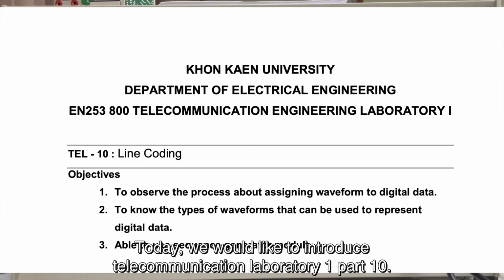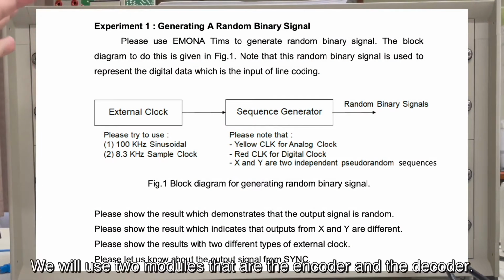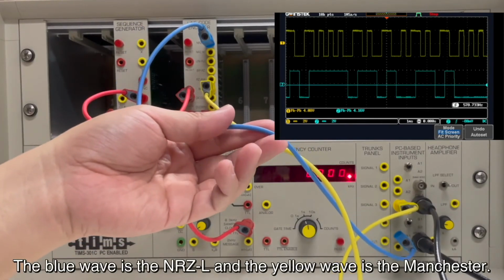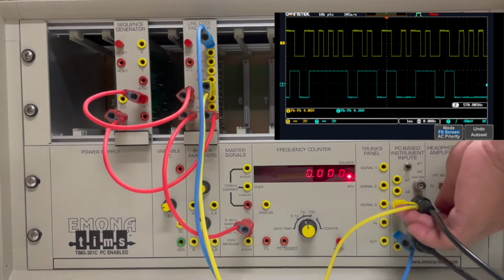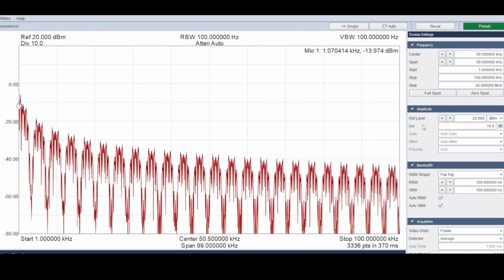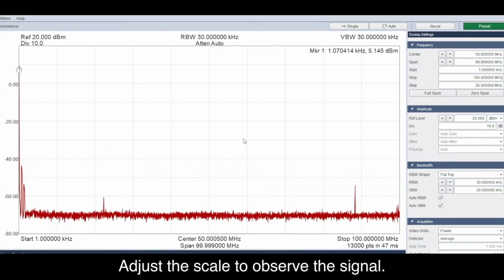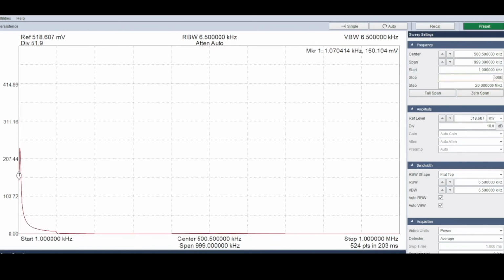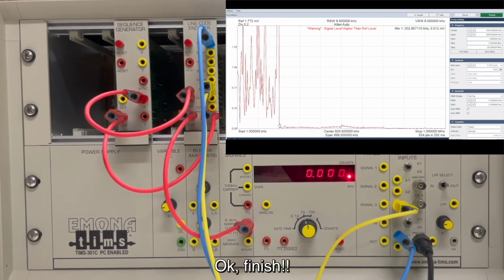TEL - 10 : line coding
Objectives
1. To observe the process of assigning waveform to digital data.
2. To know the types of waveforms that can be used to represent
digital data.
3. Able to use sequence generator module

TELECOMMUNICATION LABORATORY 1
TELECOMMUNICATION ENGINEERING
DEPARTMENT OF ELECTRICAL ENGINEERING, KHON KAEN UNIVERSITY
EN253 800 TELECOMMUNICATION ENGINEERING LABORATORY I